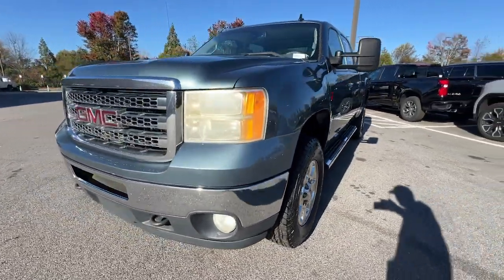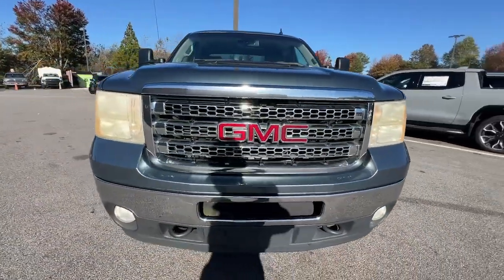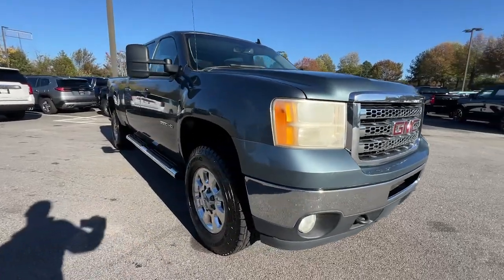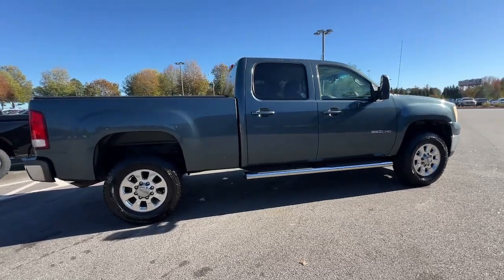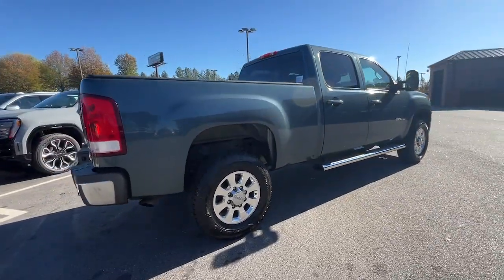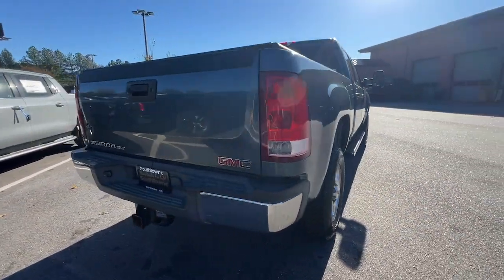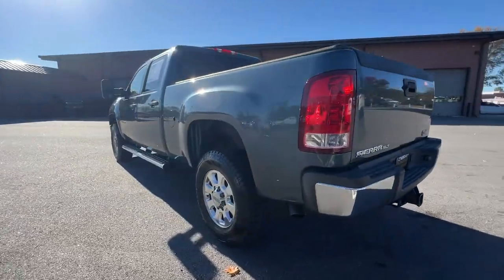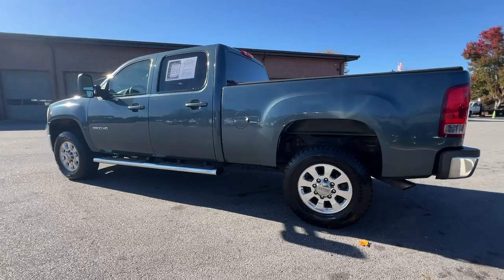2013 GMC Sierra_3500HD SLT GA Newnan, Atlanta, Carrollton, LaGrange, Peachtree City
CONDITION] 2013 GMC Sierra_3500HD SLT available at Southtowne Chevrolet Buick GMC Cadillac located in 695 Bullsboro Drive , Newnan, GA, 30265 and servicing Newnan, Atlanta, Carrollton, LaGrange, Peachtree City area.
Please mention the stock 2E60242A when you contact the dealership for this vehicle.